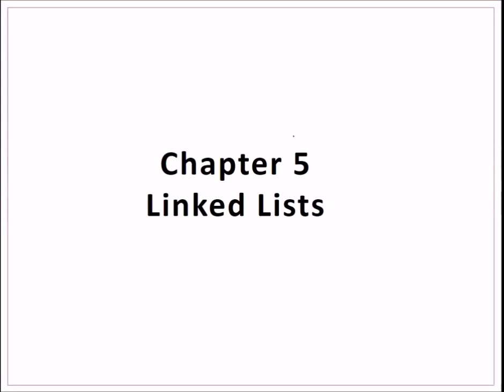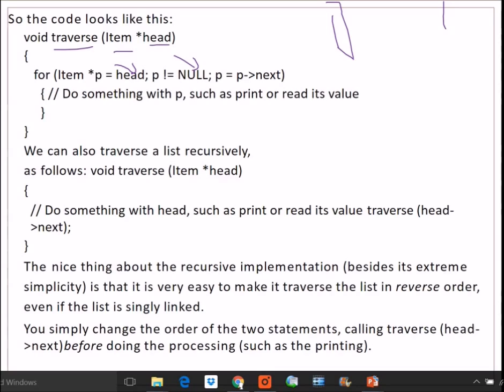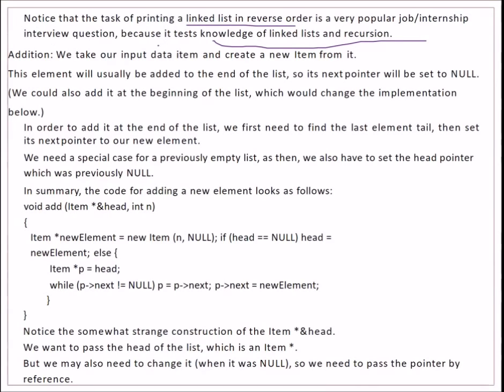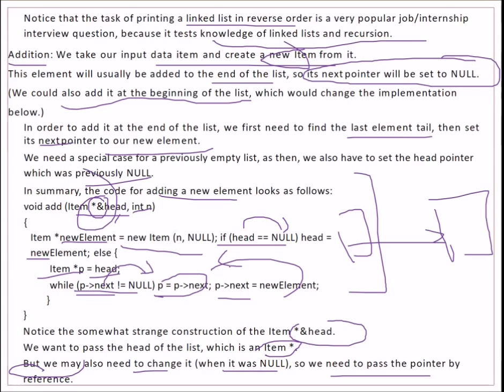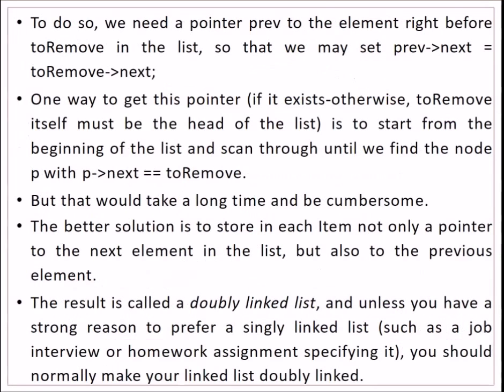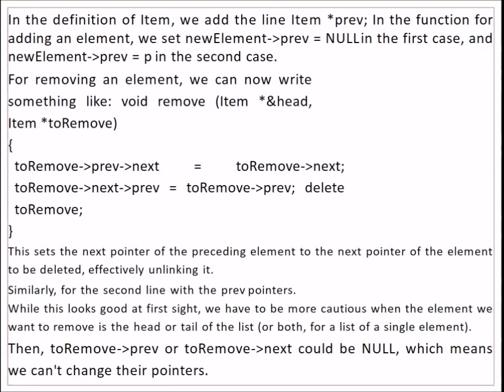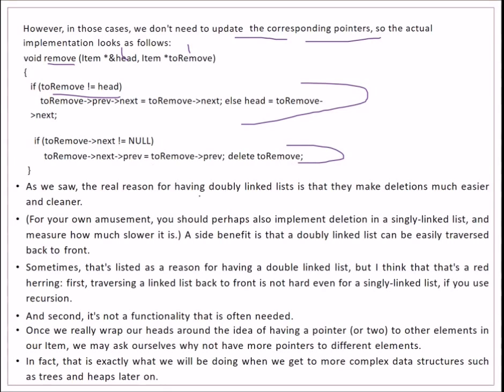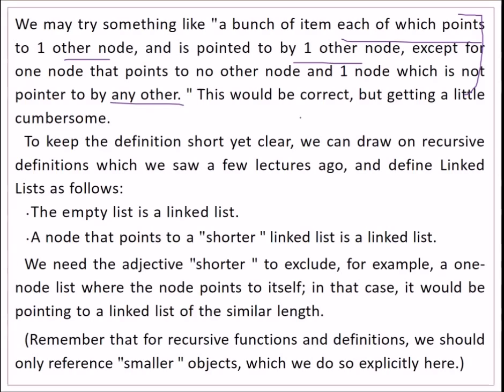LECTURE 5 DATASTRUCTURES LINKED LISTS PART 2